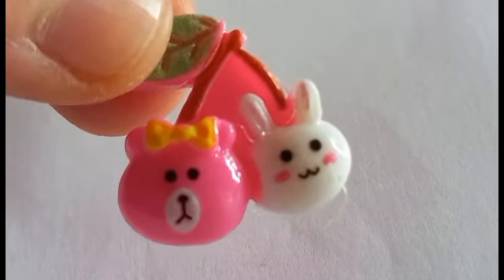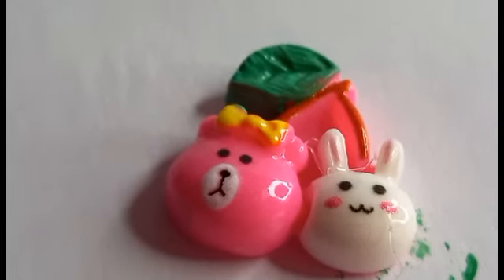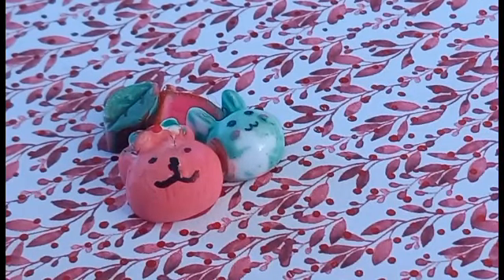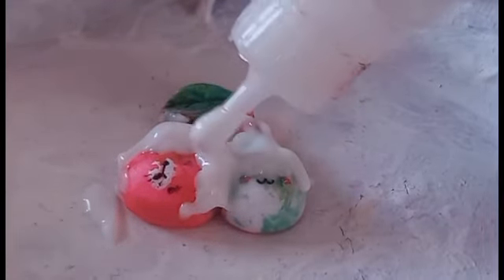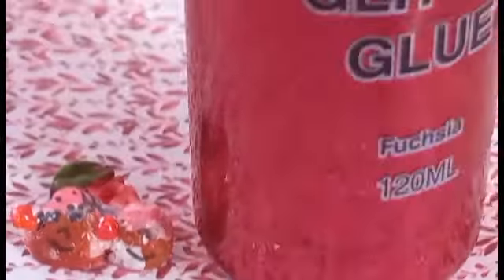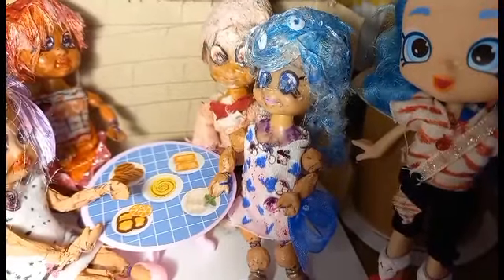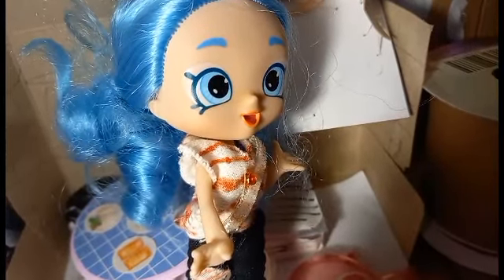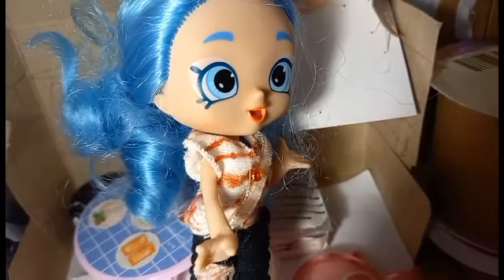Maja Szewczak colour Idea Sunday Episode 9 🐠Gummy Fish mould🍒